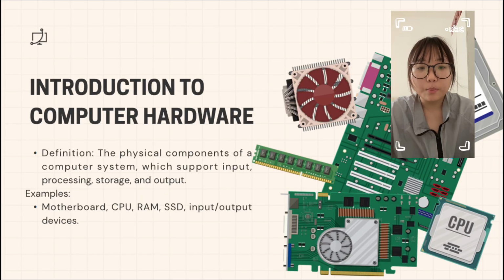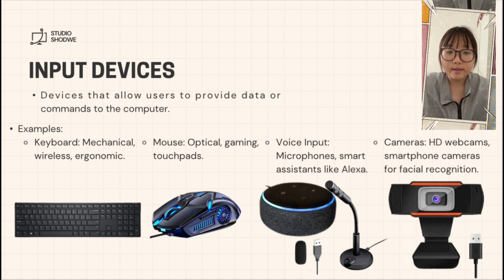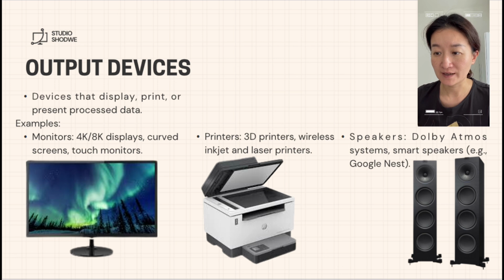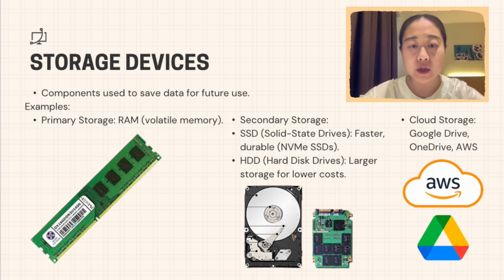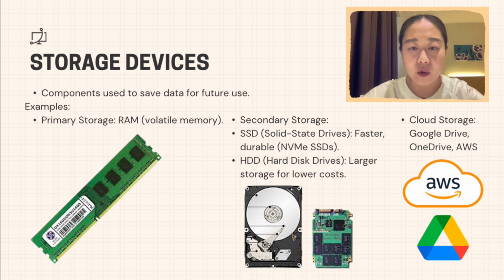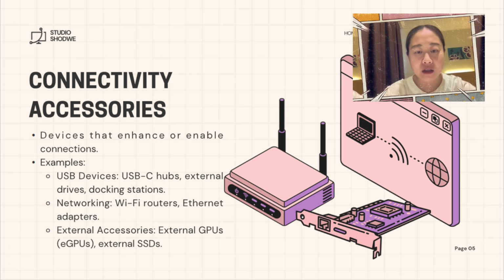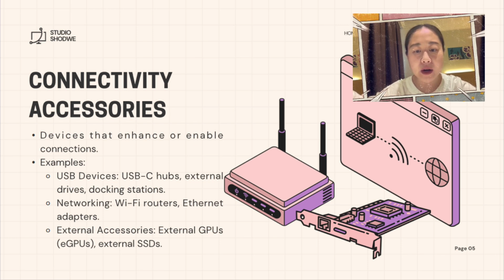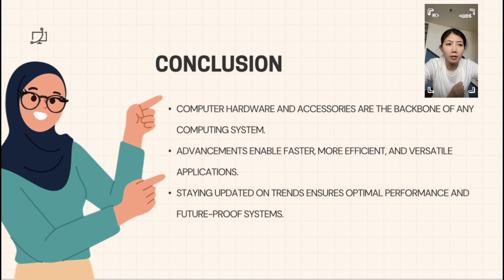Chapter 2 computer and accessories